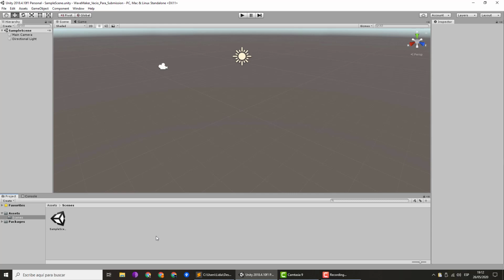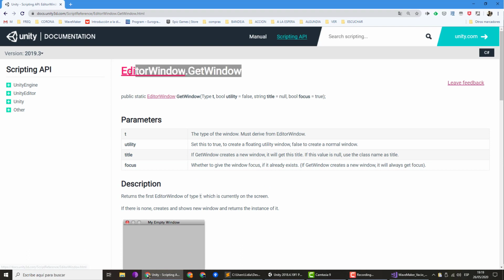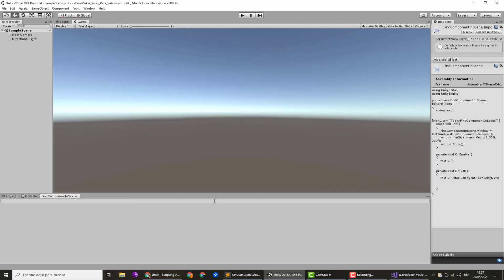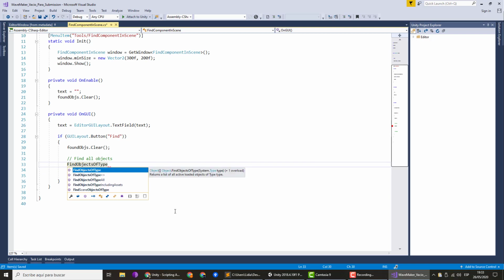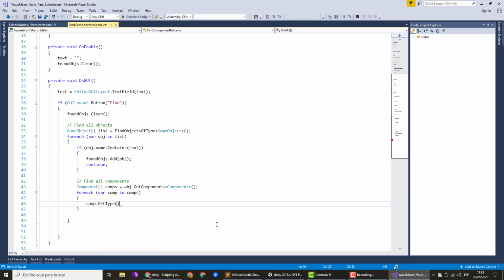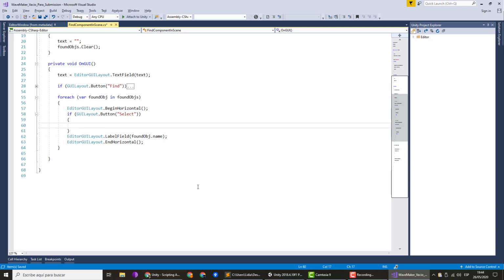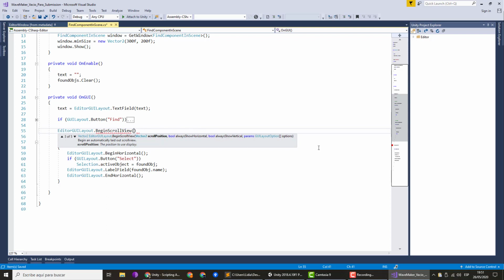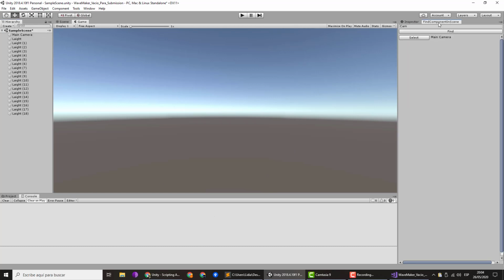Find items in Unity - Tutorial & Free Script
Open the description to get the script   👇🏻

⭐ Get a better version of this script with more types of object filtering, item limit, case sensitive option and fixes to possible crashes in GumRoad